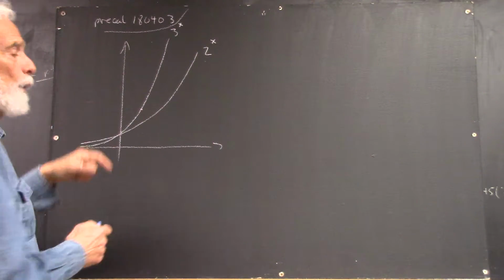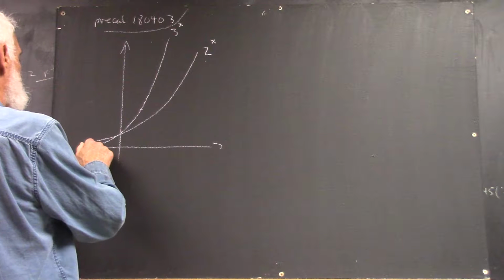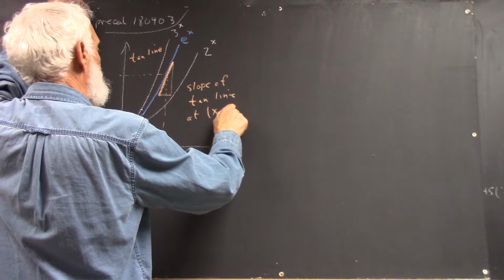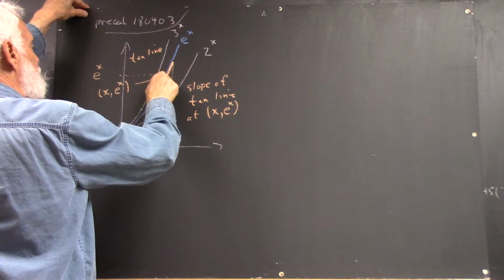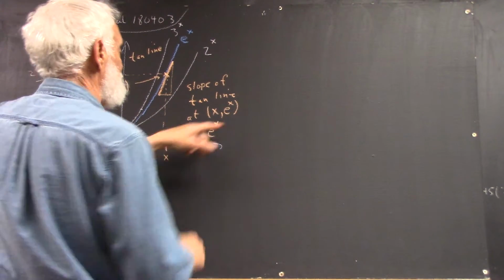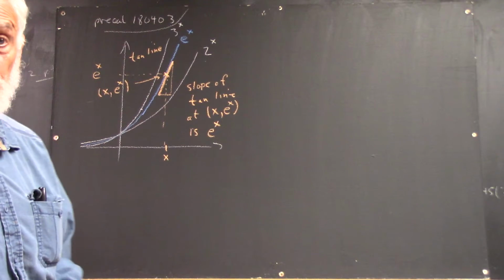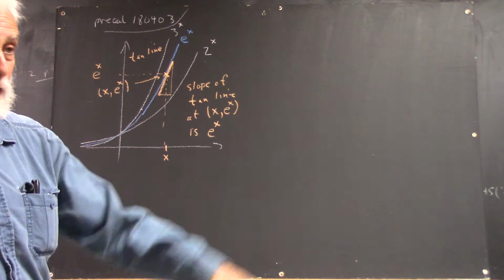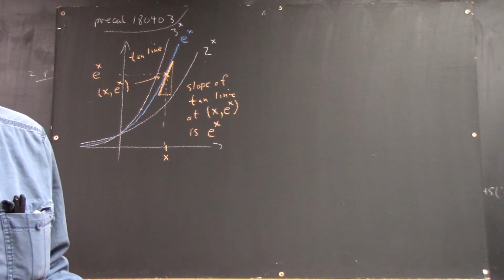dagpc 2045 slope characteristic of natural exponential function 5